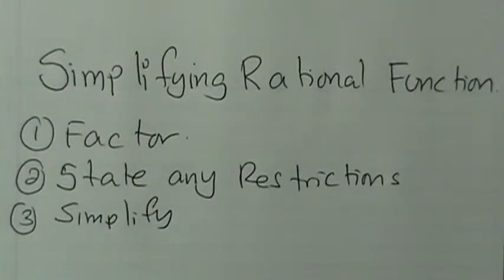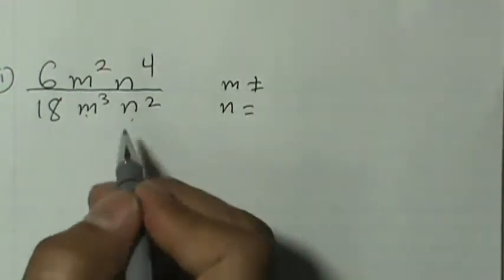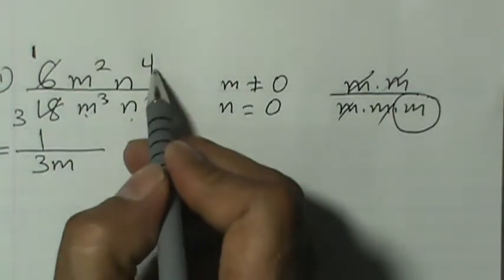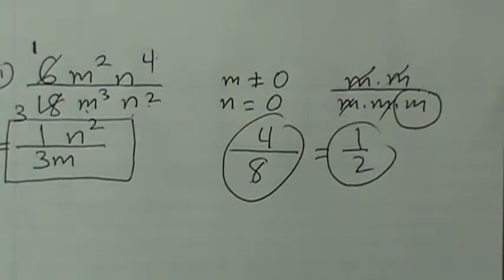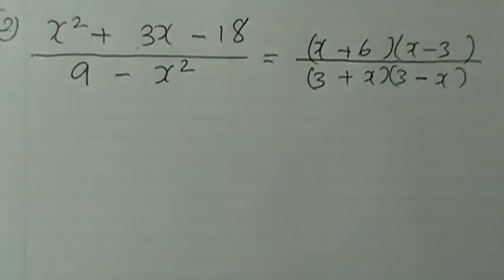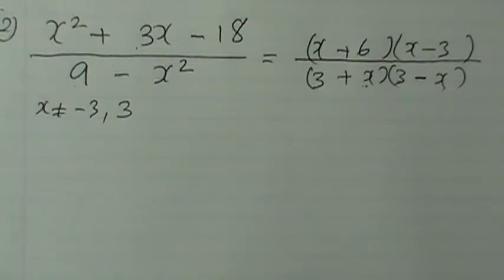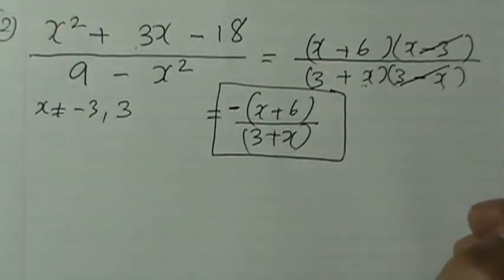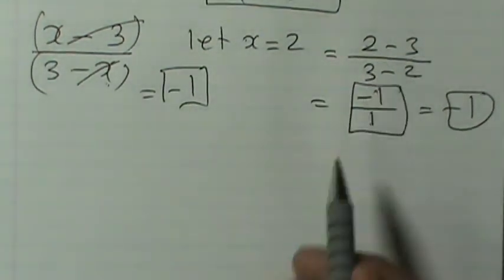Simplifying Rational Function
Simplifying Rational Functions